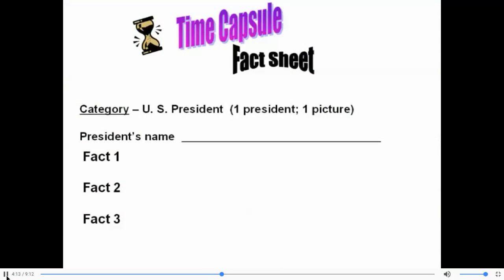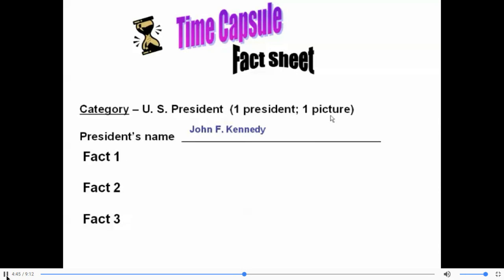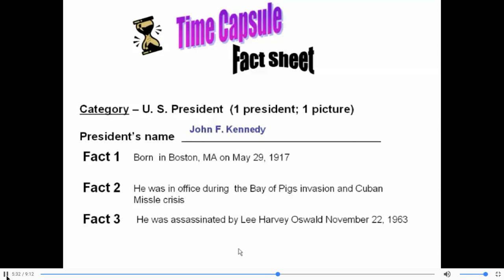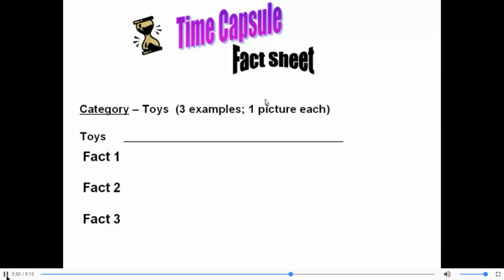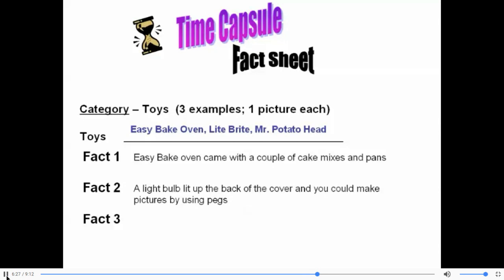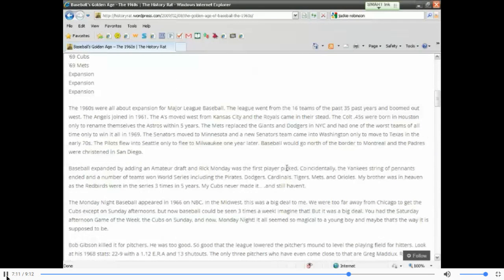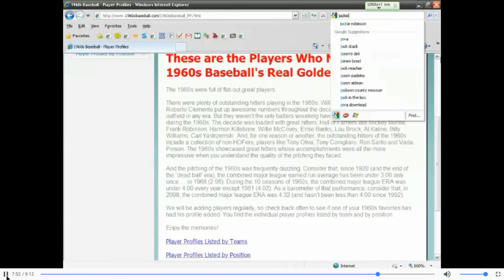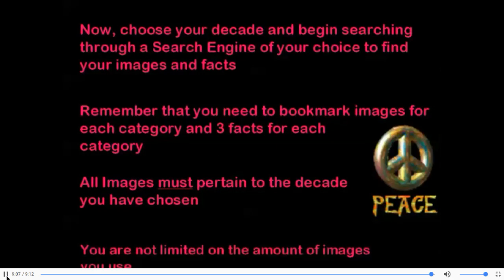Filling out Time Capsule Packet